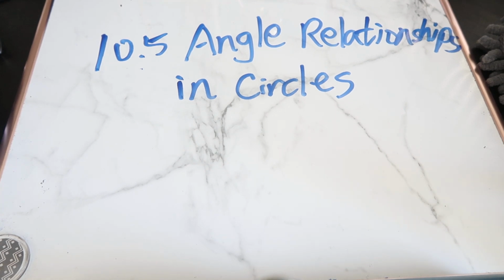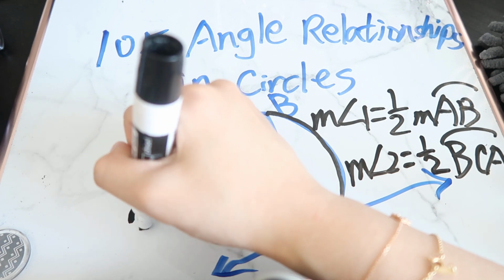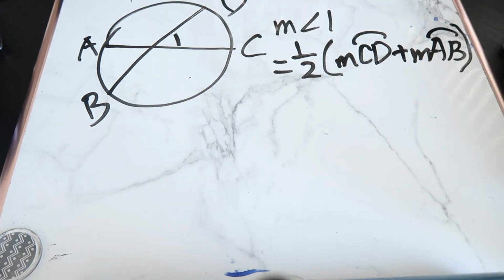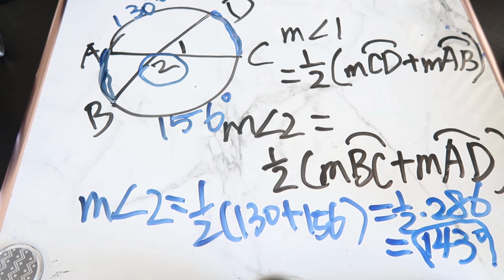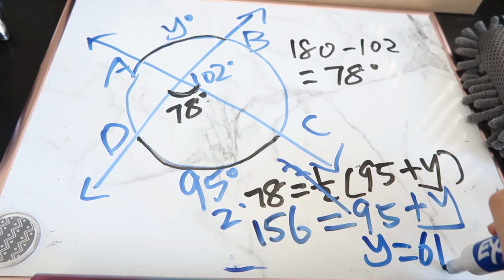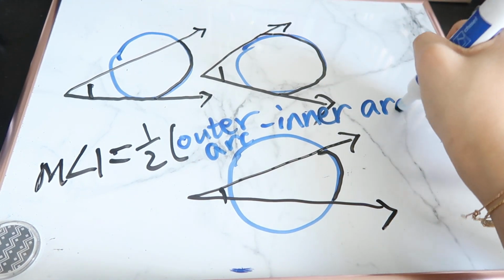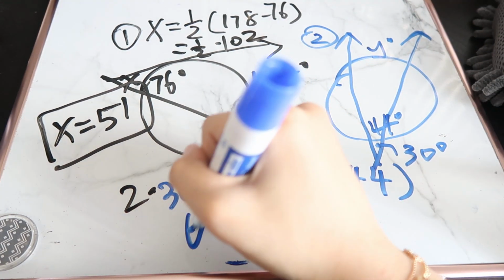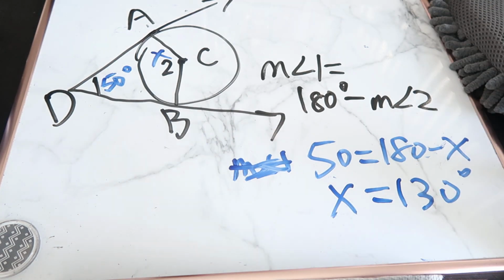10 5 Angle Relationships in Circles by Ms. Sun